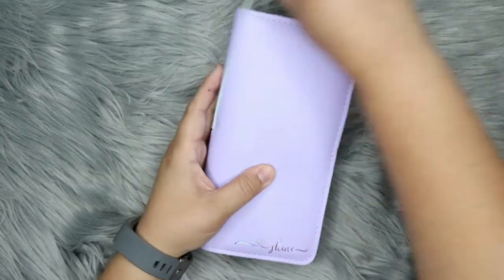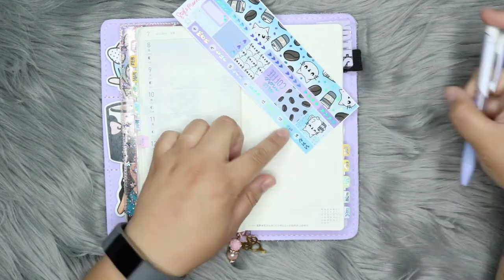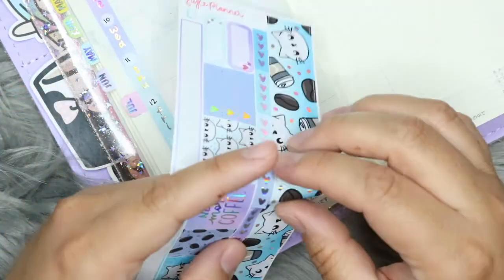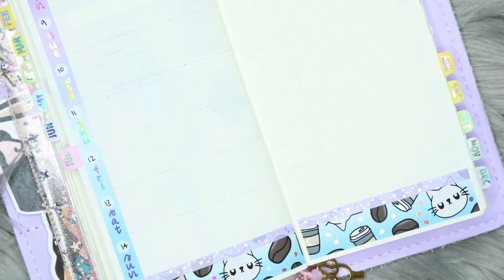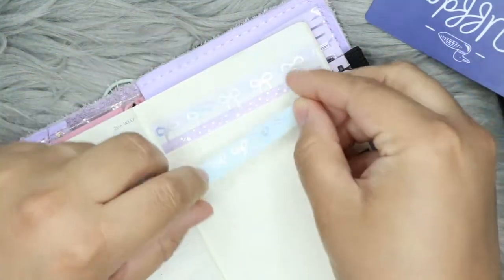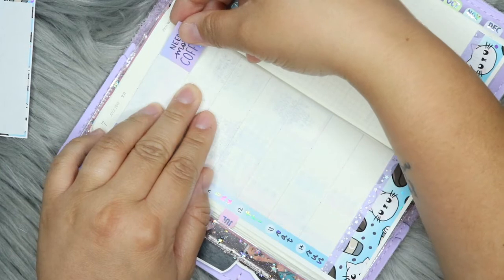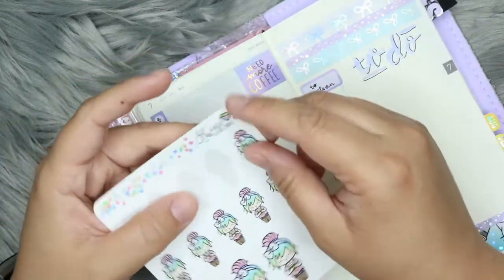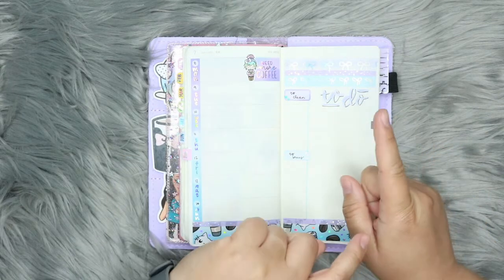Hobonichi Plan With Me // July 8 - 14 // ft. The Style Planner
July 8 - 14 Hobonichi Weeks Mega weekly setup using the Need More Coffee Hobo Weeks mini kit from The Style Planner.